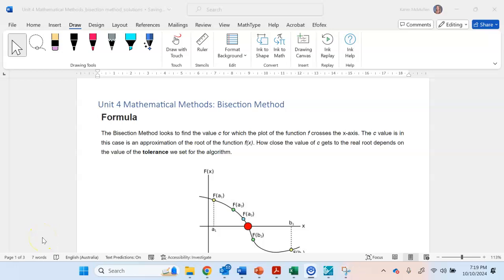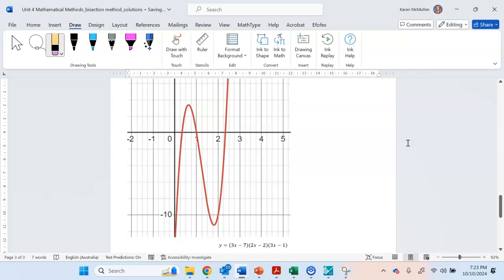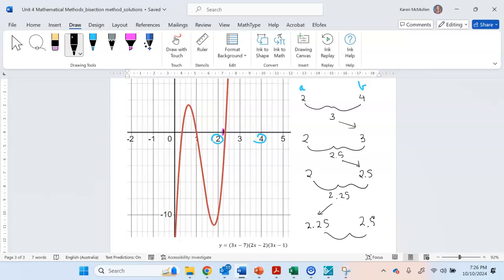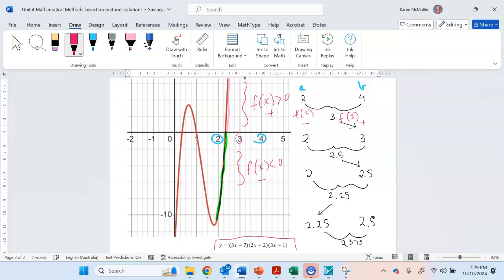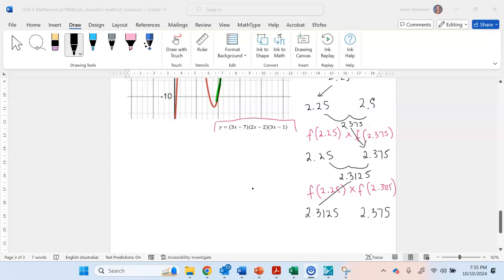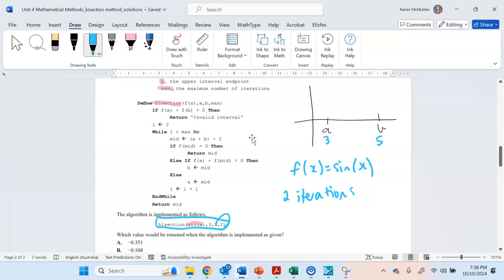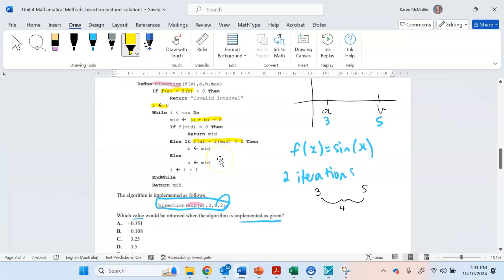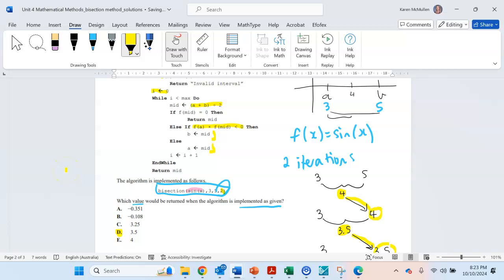12MM_Bisection method and pseudocode example